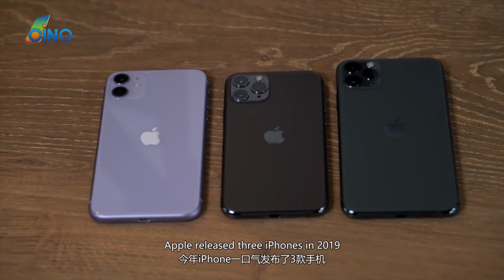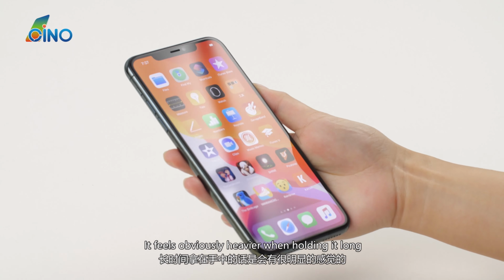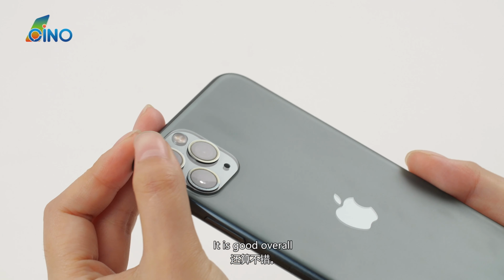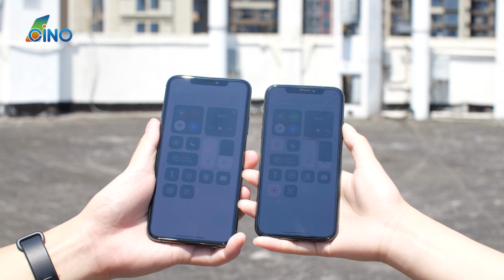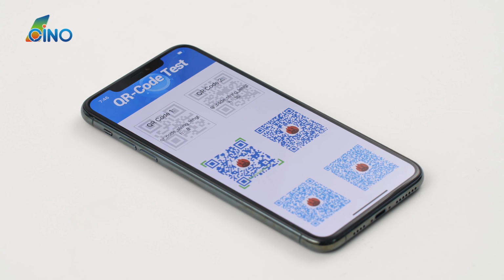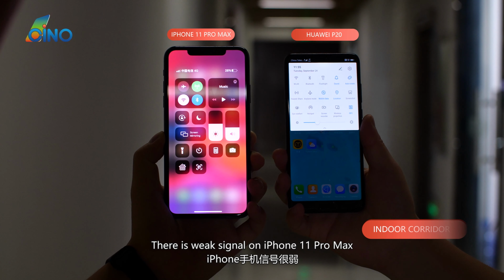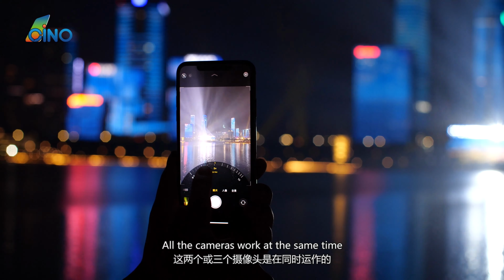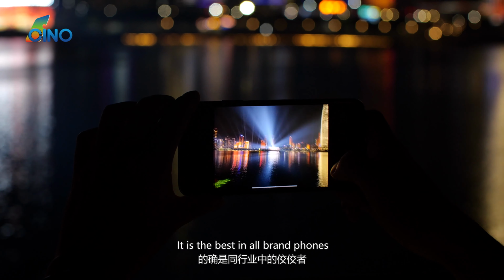iPhone 11 Pro Max Review In One Week-4K Video ( iPhone Ⅺ )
iPhone 11 Pro Max Review In One Week ( iPhone Ⅺ ).
As the release of the iPhone 11, iPhone 11 Pro, iPhone 11 Pro Max, many users consider them to be one of the best choices. Are they worth buying? For this purpose CINO went to Shenzhen Bay on the night, and test the performance of iPhone 11 Pro Max CAMERAS. This video is about the most veritable user experience in a week, display truthfully how phone iPhone 11 Pro Max performs.
Is it worth buying? It’s your choice.